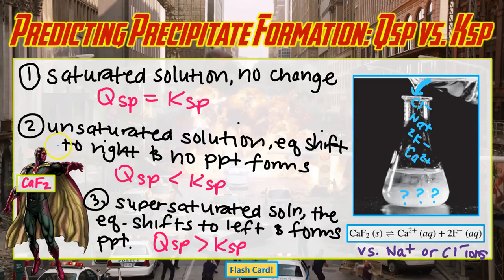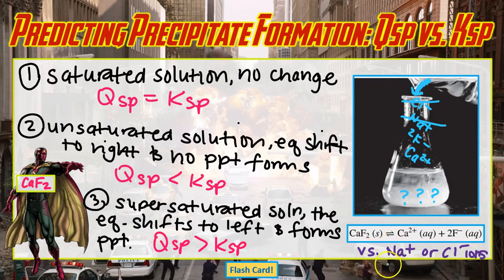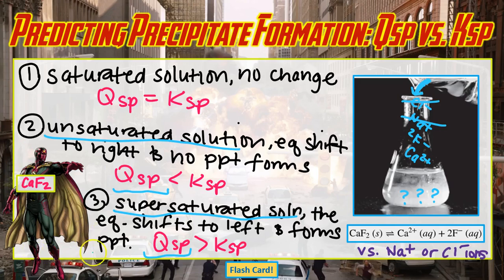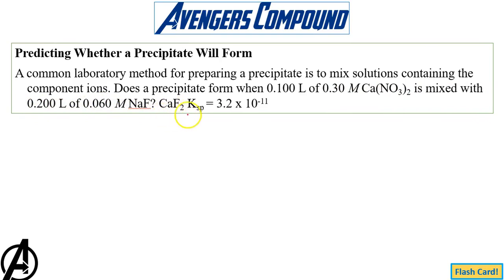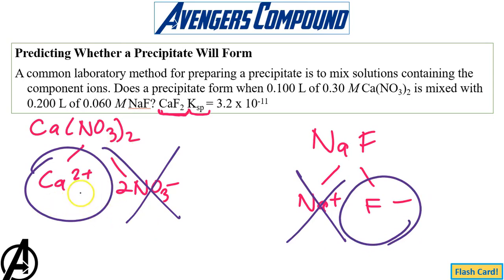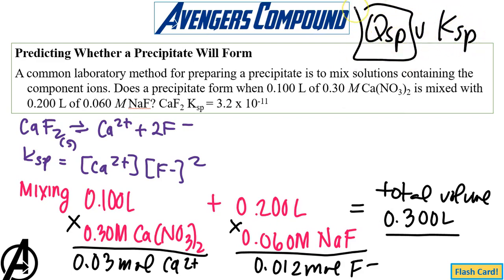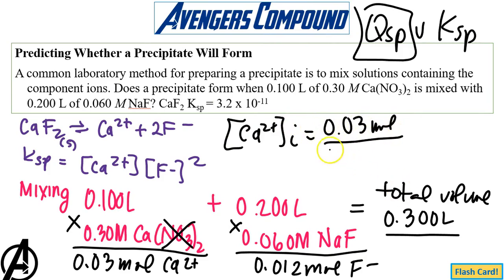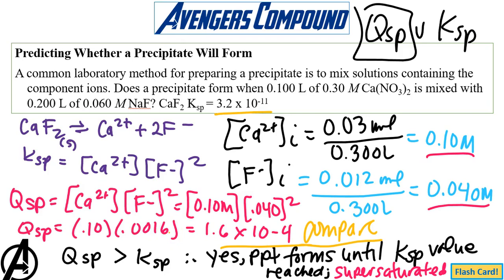Qsp vs Ksp